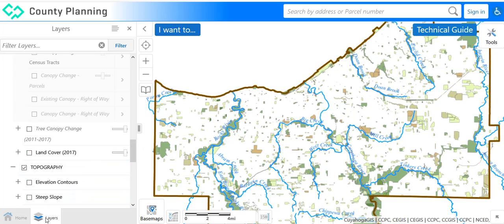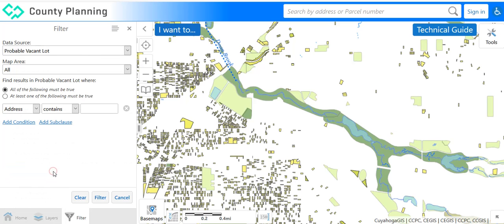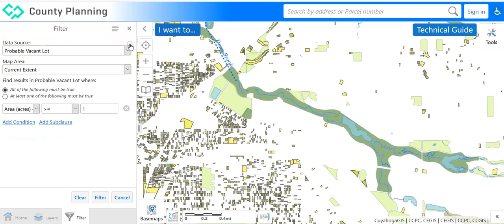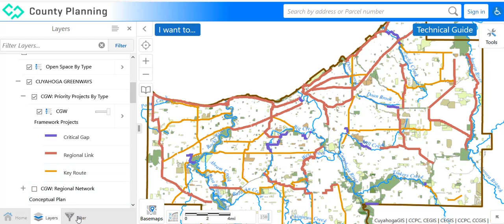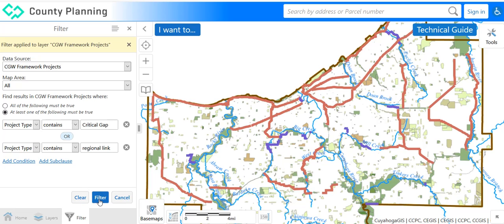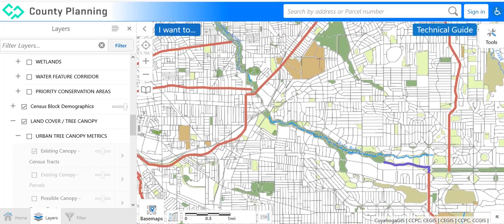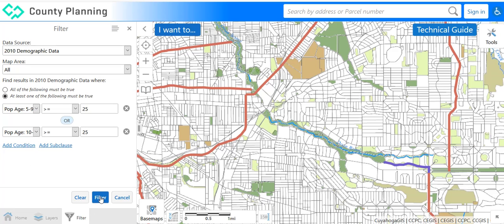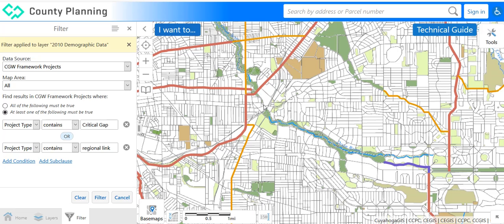Greenprint Training Module #8: Filtering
In this video, County Planning's Elaine Price demonstrates the Greenprint Viewer's filtering options.